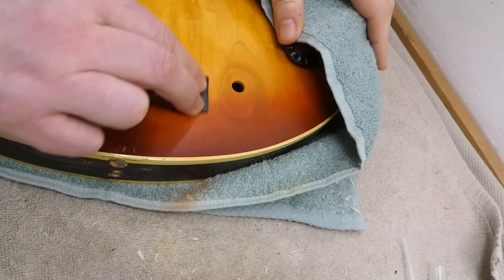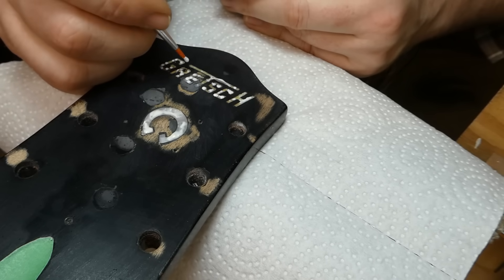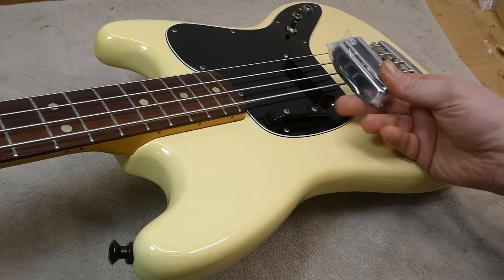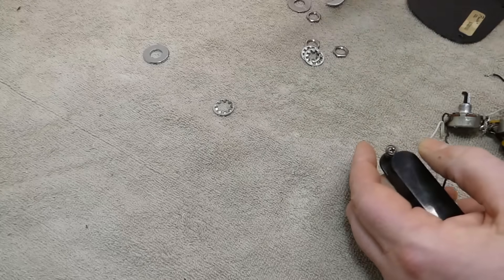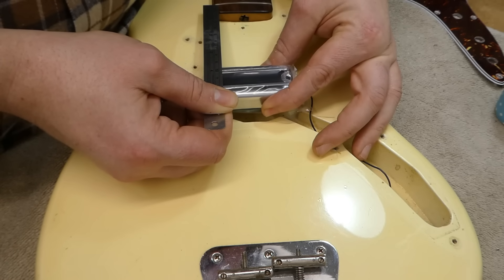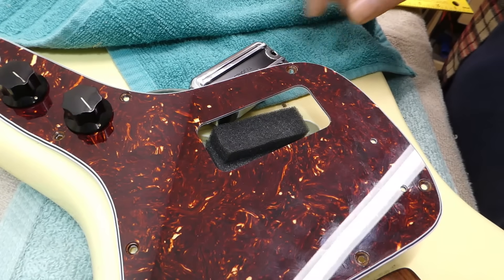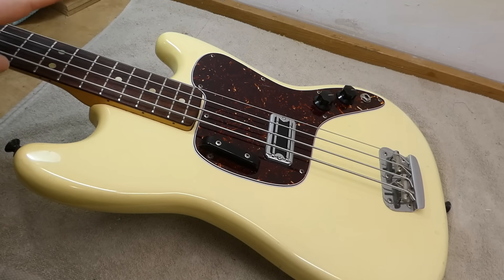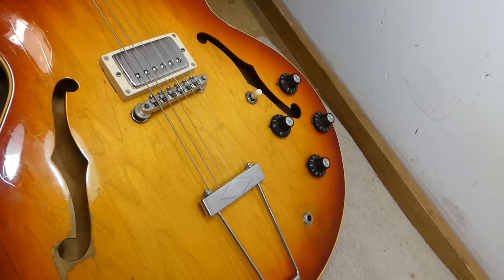Cutting holes in a bass and other things.